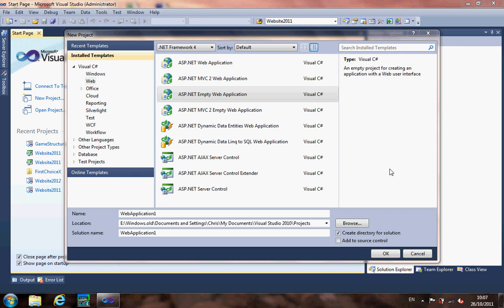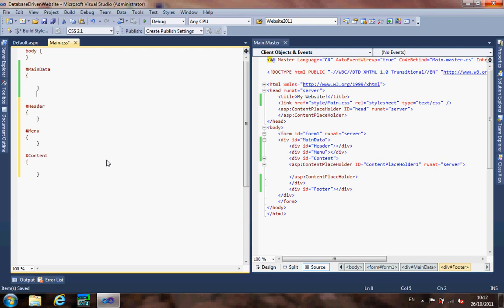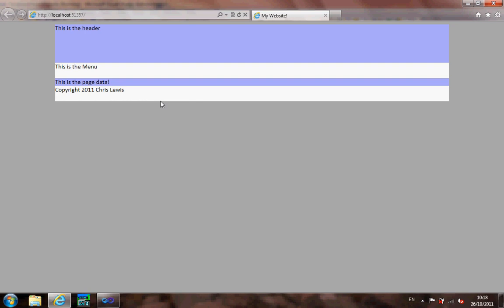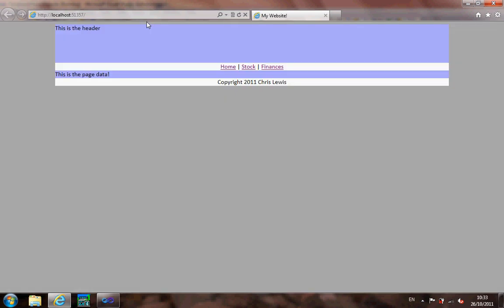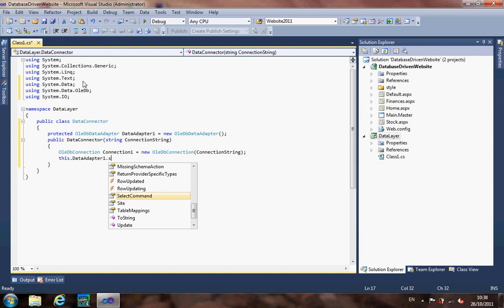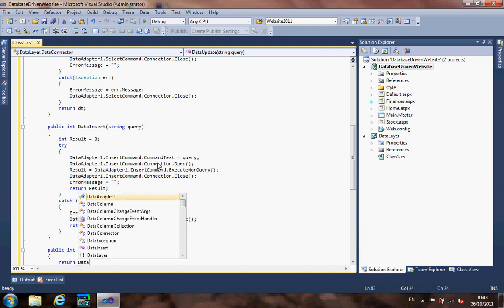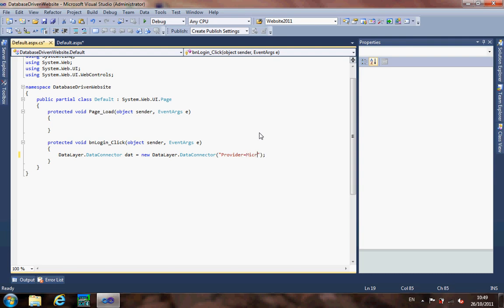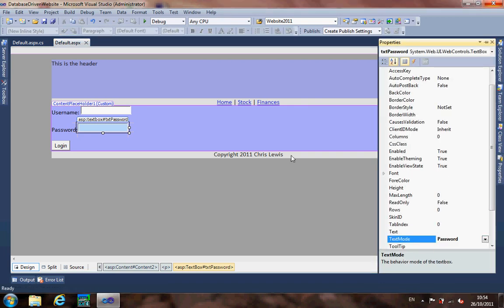Web 01 - Building a Database Driven Website in Visual Studio 2010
This explains the basics in creating a simple layout with a master page and a set of pages, a menu that only appears on certain pages (Low security - you'll have to wait for another video to improve on that one!) Adding a data layer and database to the website, and creating a simple login system (again, with no cryptography - this is designed for Students at a college, rather than a full-blown project!) It does however show an SQL injection attack and how to prevent it.